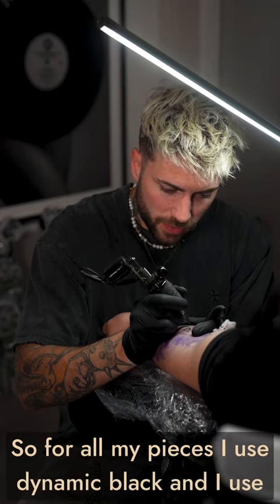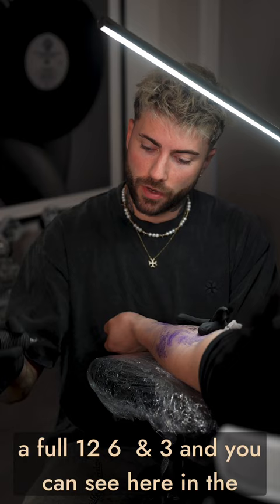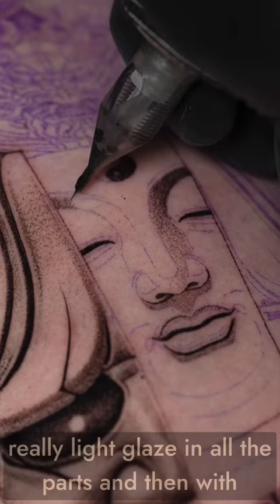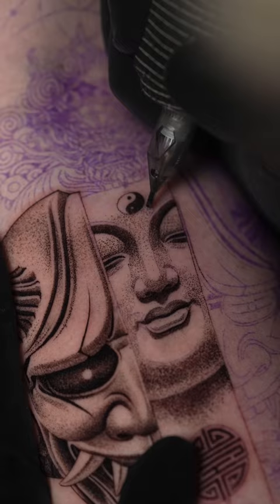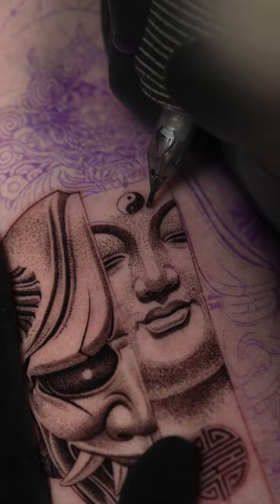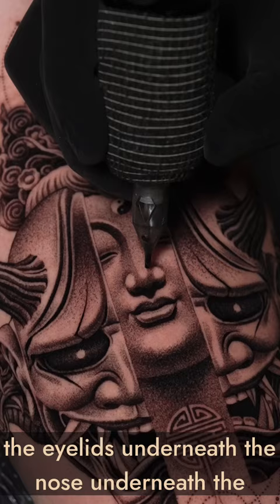Here’s a SHADING technique I use on all of my tattoos!